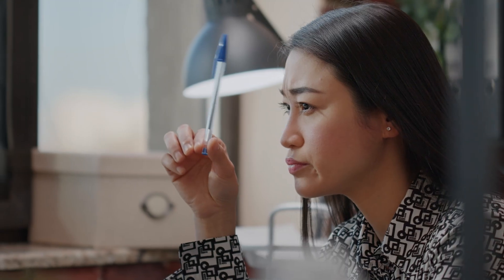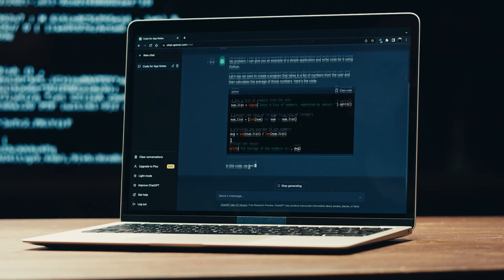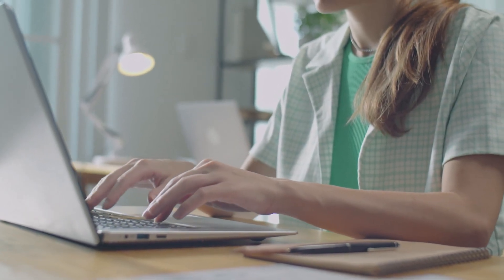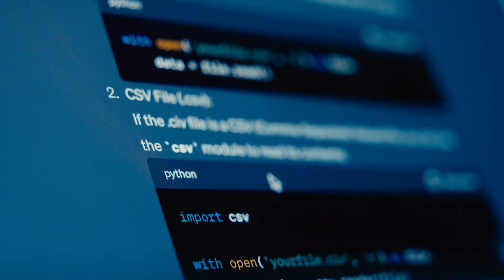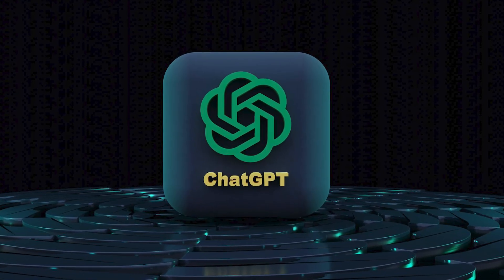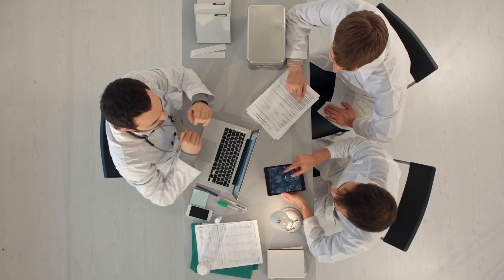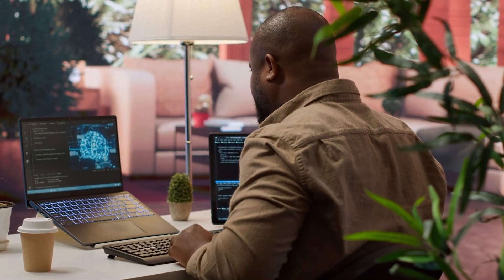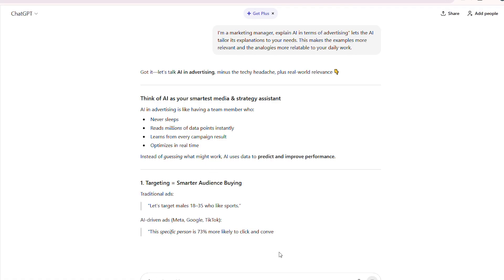ChatGPT Study Mode Explained Learn Smarter, Not Harder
STOP wasting hours on courses and Google searches.
In this video, I show you how to use ChatGPT as a personal tutor to learn faster, retain more, and fit learning into a busy schedule.

Most people use ChatGPT like a search engine — and that’s the mistake. When used correctly, ChatGPT becomes an interactive AI tutor that adapts to your learning style, quizzes you, explains concepts step-by-step, and helps with certifications, interviews, and skill-building.

In this video, you’ll learn:
How ChatGPT actually teaches (and why it’s different from Google)
Real use cases: certifications, interviews, document summaries, and learning new skills
Live prompt examples you can copy and use immediately
How ChatGPT compares to Google, online courses, and tutors
Best practices to avoid hallucinations and improve retention
How busy professionals can learn in 5–10 minute sessions

Timestamps:
01:19 – Section 1: Research & Synthesis
05:23 – Section 2: Communication & Drafting
09:17 – Section 3: Data & Visualization
12:34 – Section 4: Workflow Automation

Whether you’re preparing for a certification, learning AI, switching careers, or just trying to stay competitive, this is the most practical way to learn with AI in 2026.